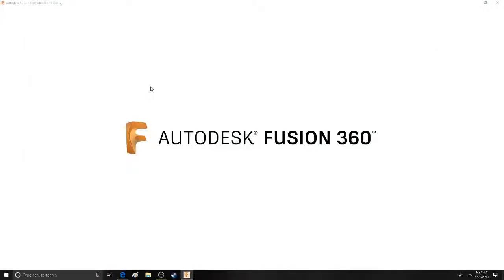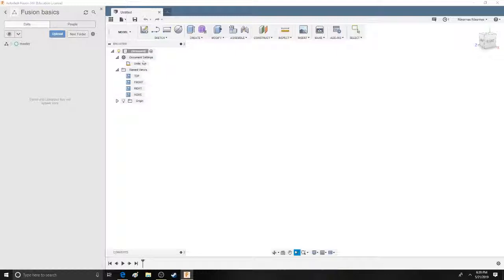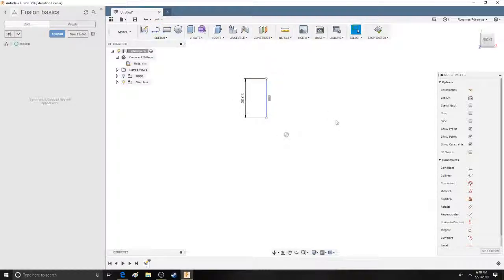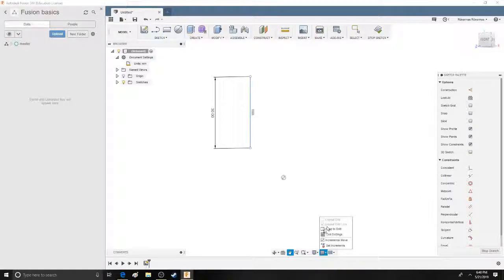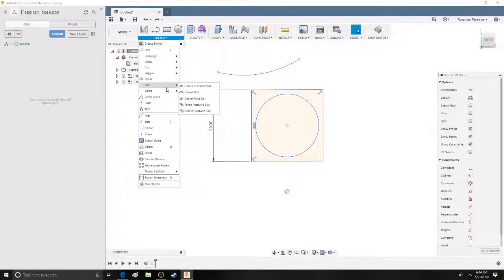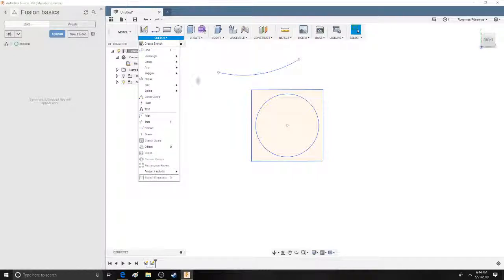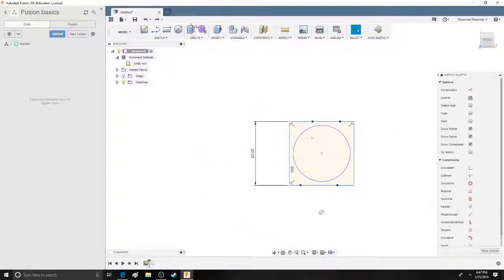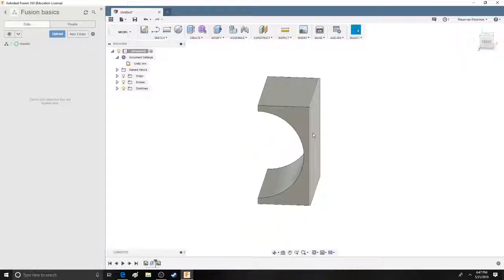Fusion 360 For beginners, Episode 1.